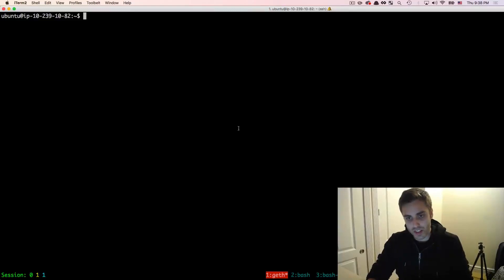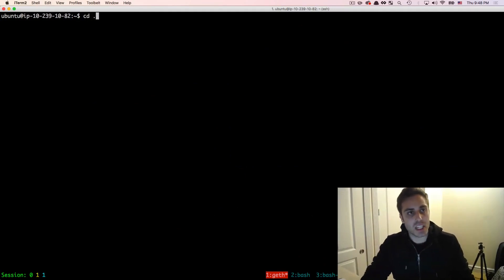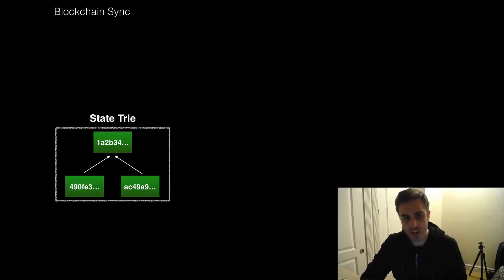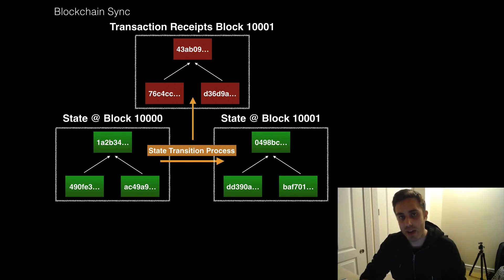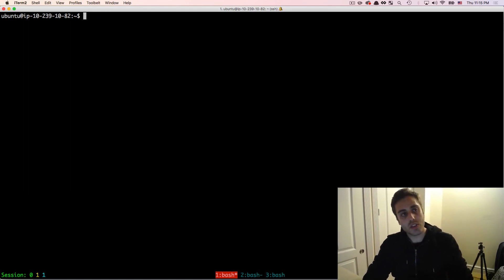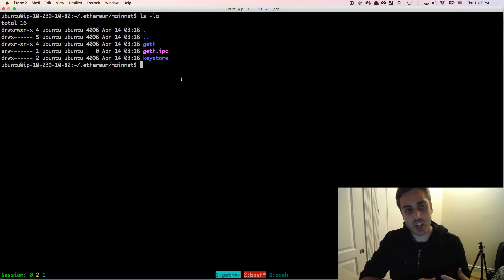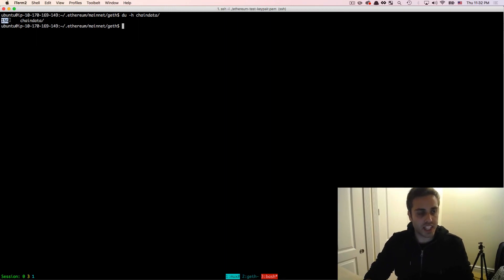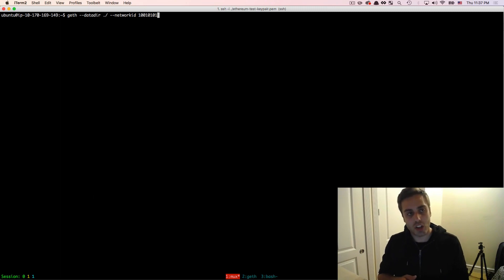Ultimate Intro to Ethereum Ðapp Development [Part 23] - Syncing the Blockchain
BTC: 1HewuvpGP1fwprdcg2yru5ss28tGCo4wg8
ETH: 0xC46CDe805aCC8e7507E53E36486C7D8600559d65
XMR: 42HvHqtwg2dcZqDfLZjK8Xc8LyFKN7i3XCipbVSFDJLVGsdUN5pT3e7LExz9QTaGzdGdrEohXzvkeFmdZK1MPGX92xqftUn